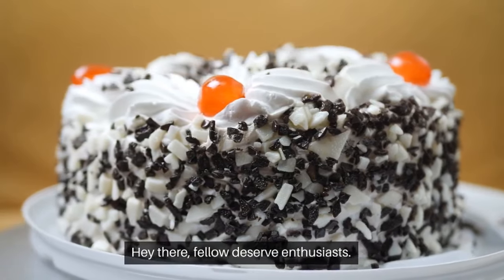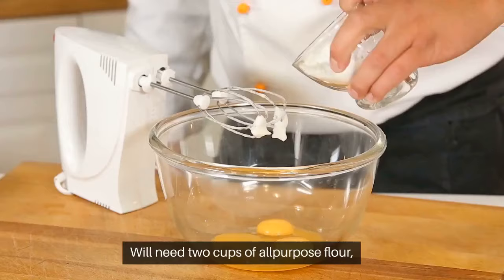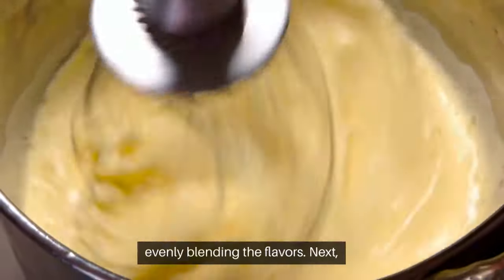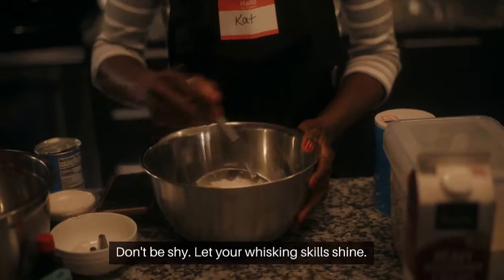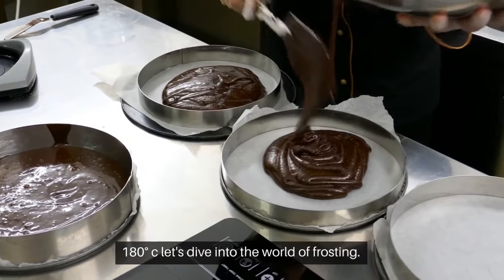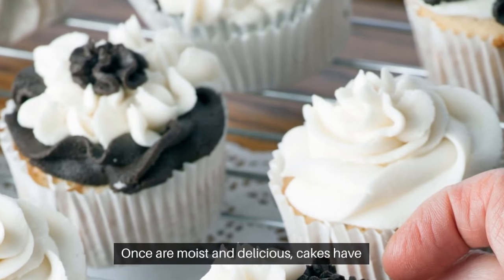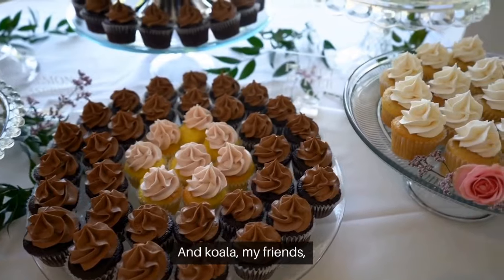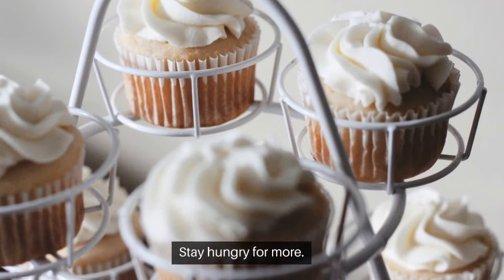How to create the ultimate chocolate-vanilla cake: the perfect balance of moist and delicious!